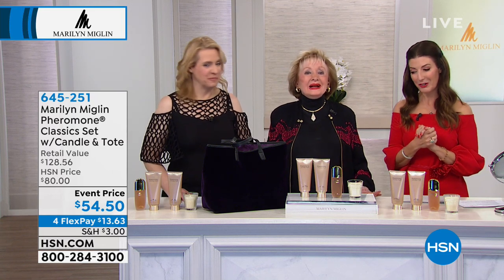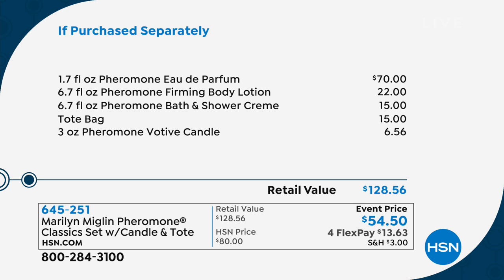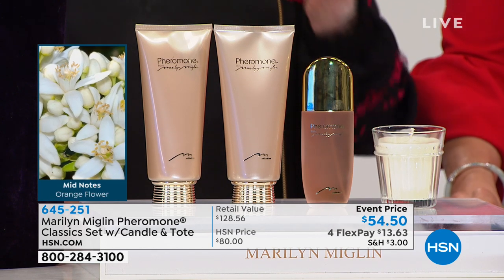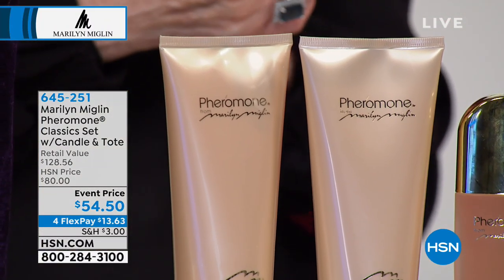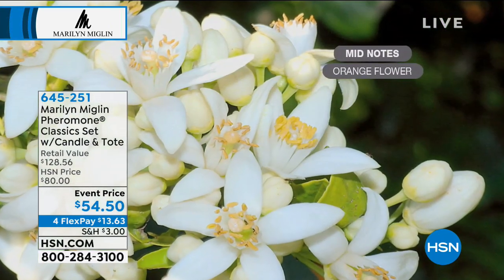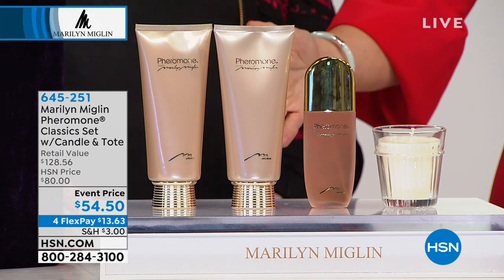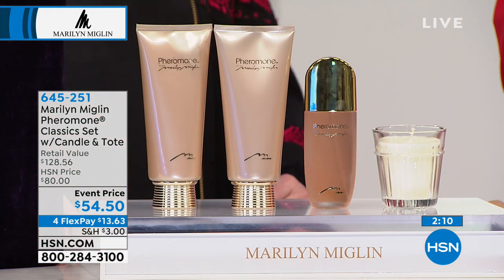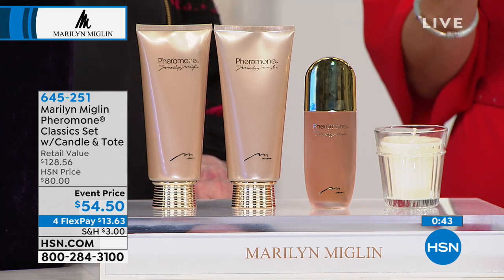Marilyn Miglin Phermone Classics Set with Candle and To...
Marilyn Miglin Phermone Classics Set with Candle and Tote

Layer yourself in the luxurious scent of Phermone with this bath and body set. It includes a votive candle to set the mood...